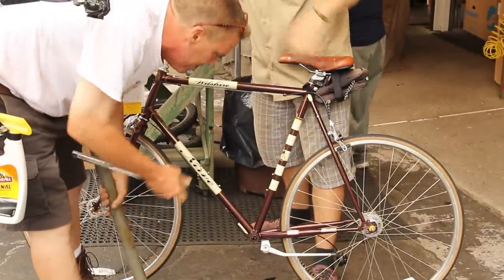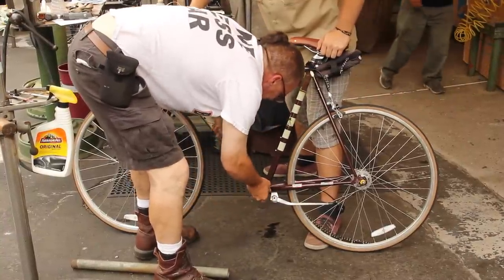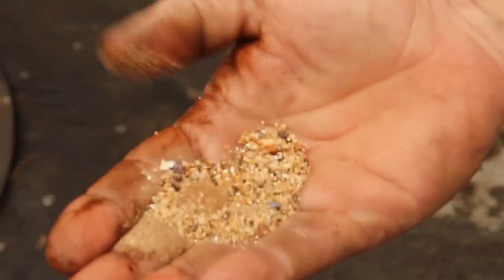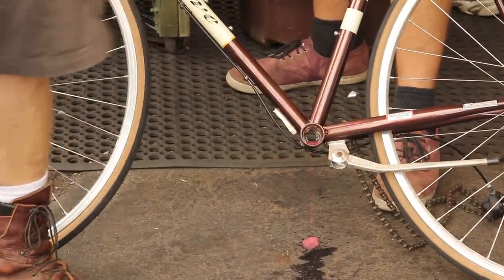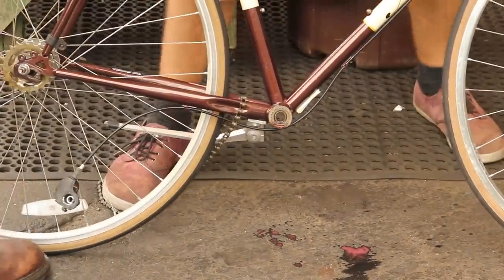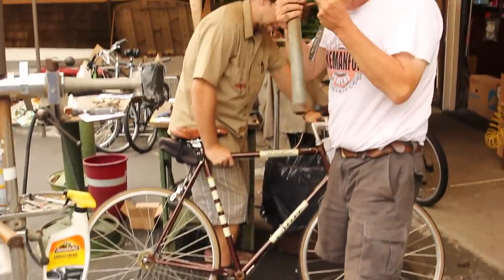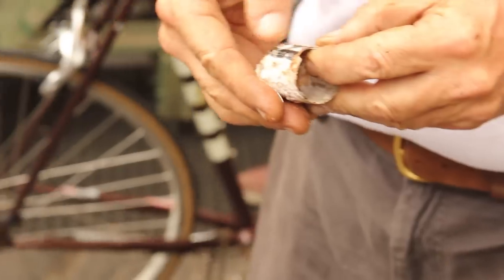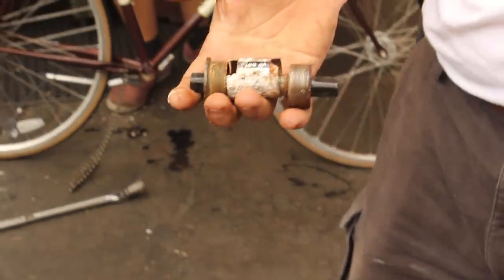Remove A Tough Bottom Bracket - Body Mechanics & Leverage -- BikemanforU How-To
How to get a square taper bottom bracket out when you're about ready to give up. You've removed the pedals; crank arms and the crank are gone, too. Front derailleur's been loosened and the chain is off the sprocket. You've got the right tools - the appropriately sized BBT remover, a 3/8 or 1/2 inch ratchet wrench; a length of pipe stands by to give you more leverage if needed, along with a ball hammer and chisel for any bits and pieces stuck inside the BBT shell. You have a spray bottle with BikemanforU's proprietary blend of Special Sauce (half acetone and half automatic transmission fluid) inside and a wire brush ready for cleaning. But the darn sealed cartridge BBT is stuck inside that mobile with the Memphis Blues again. Never fear. There's "No such thing as a tough bottom bracket," says YouTube's award-winning guru of bicycle repair. In this real-time video, Watch how this master mechanic uses his body ergonomically to maximize his natural power.. He suggests tapping into your inner quality of persistence and curse a little if you have to. BMFU takes apart a heavily corroded BBT from a road bike that was caught in the Hurricane Sandy flood on Long Island. Notice how he gains additional leverage by working with the bike on the ground rather than in a stand. This can be a two-person job, with an assitant (BMX Boy, in this video) holding the bicycle frame for balance. Social media - google + @bikemanforu Like Join tech happy hour bikemanforu Fridays at 5:15 pm eastern